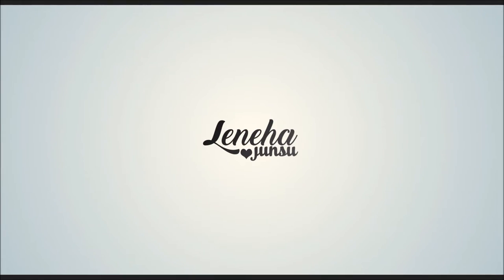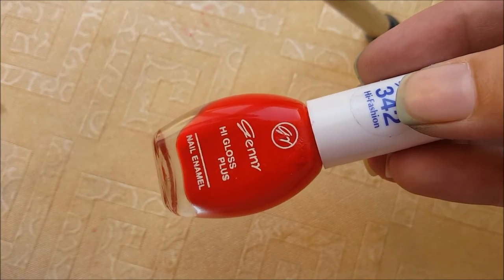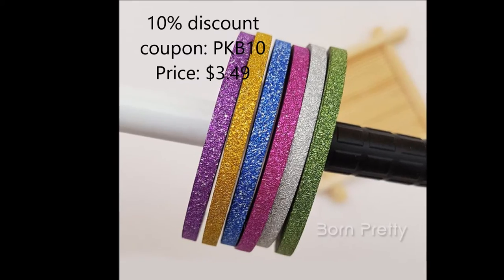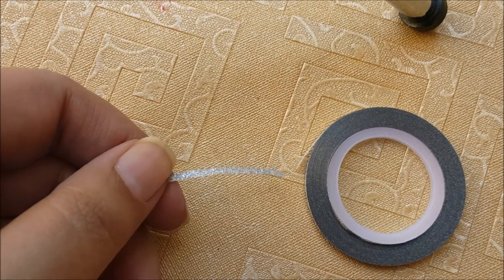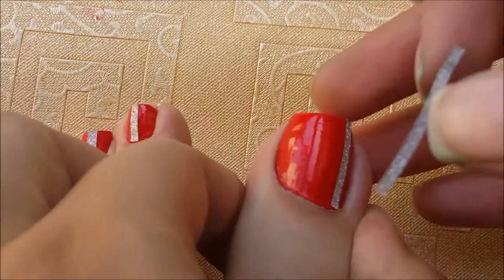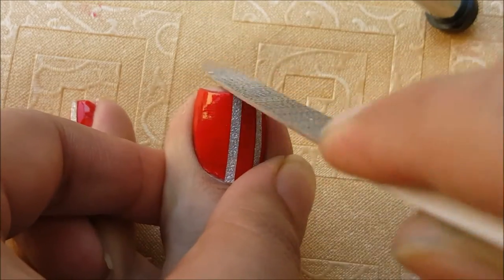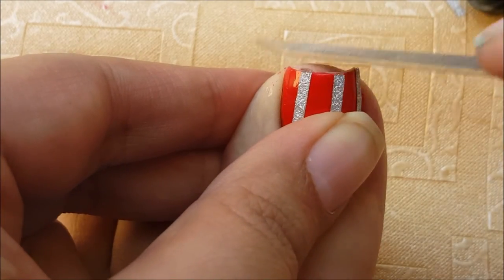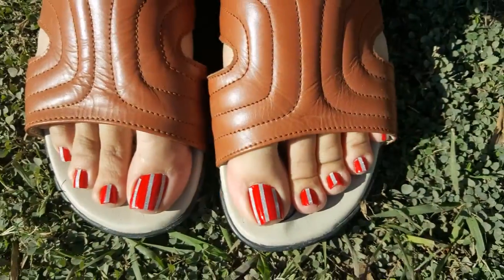KPOP Nail Art: SHINee 샤이니 1of1 Key 김기범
Elo elo kpop lovers! This week I am doing Shinee's Key's inspired nails from 1of1  M/V. In this video I am sharing easiest way to do the design on your nails by using red polish, nail tape, scissorsm nail file and top coat.
Tag me on Instagram if you try this yourself! @lenehajunsu

Jenny Red Polish
Pair of Scissors
Nail File
Jenny Top Coat

Other Sections:
Other videos include Beauty Bible, Being Obese and Streets of Pakistan which are under test or experiment.